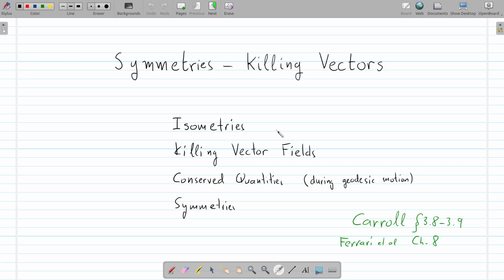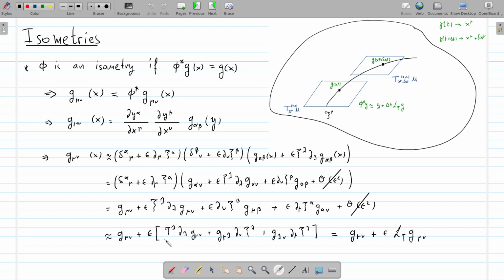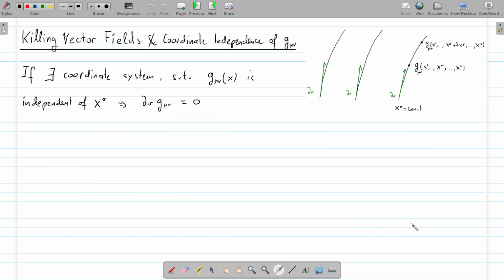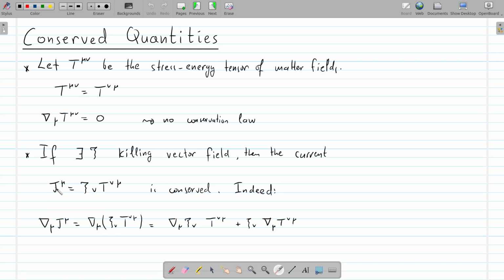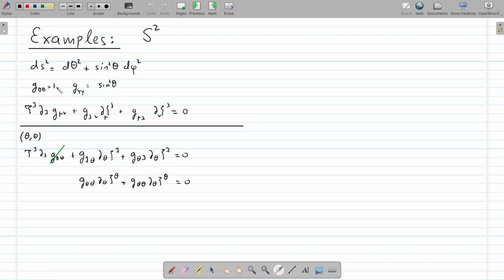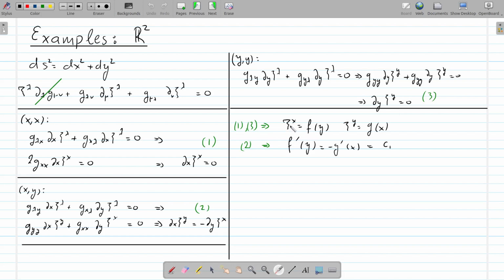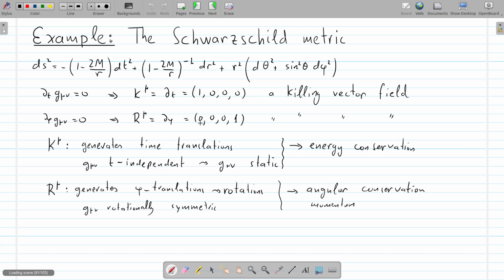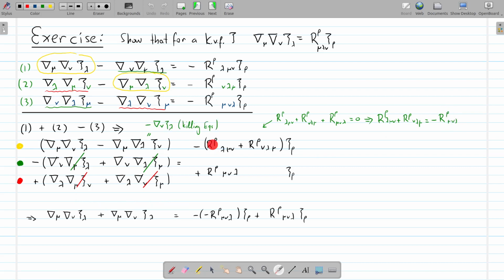General Relativity - U02 Lecture Killing Vectors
Symmetries - Killing Vectors

. Isometries
. Killing vector fields
. Conserved quantities
. Examples: sphere, plane, cylinder, Schwarzschild metric
. Exercise: DD ξ = R ξ